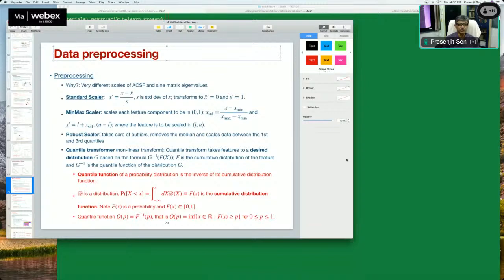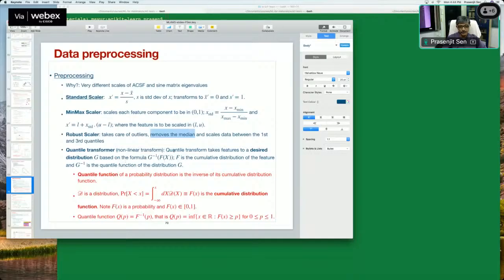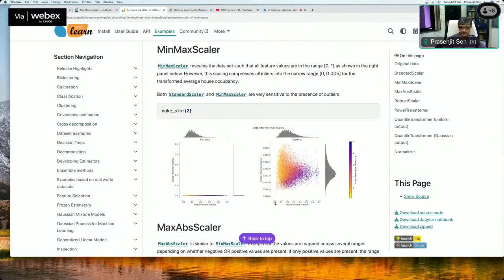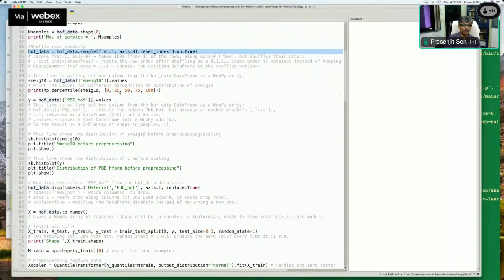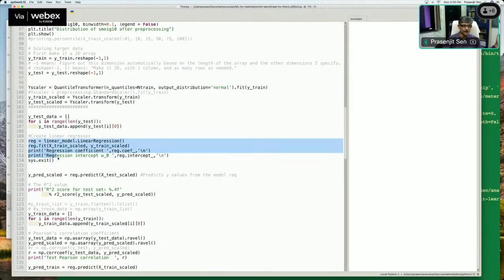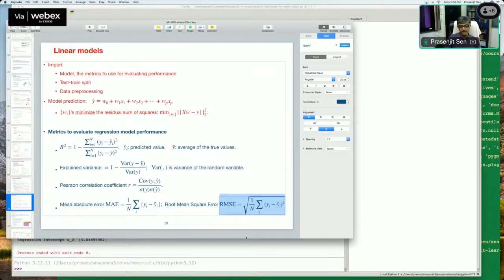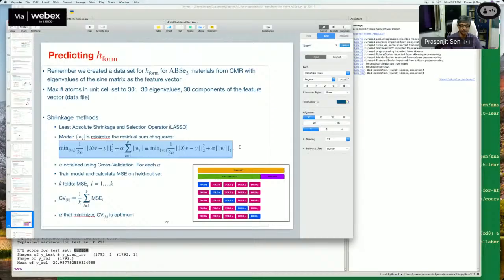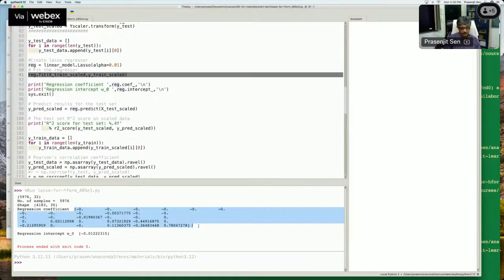MLC Lecture - 31